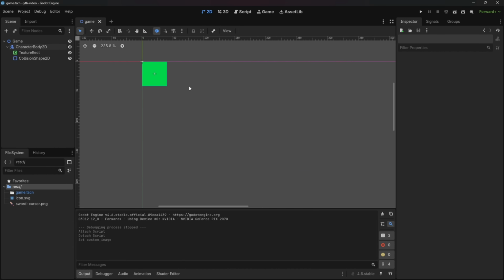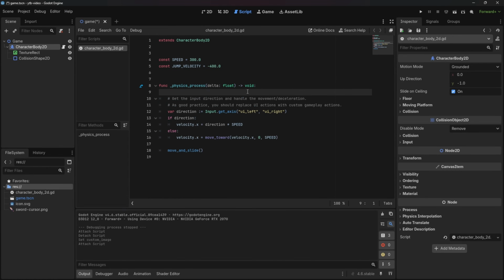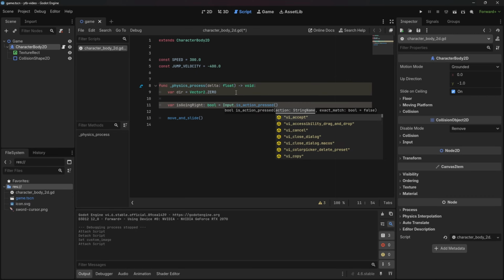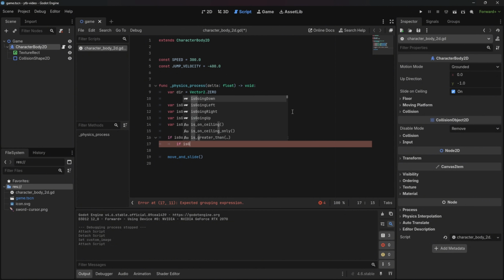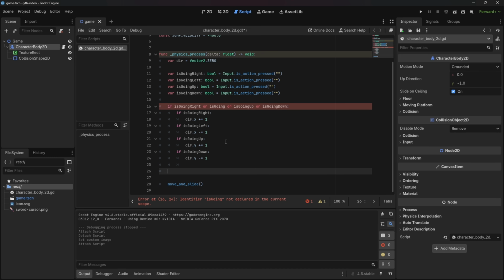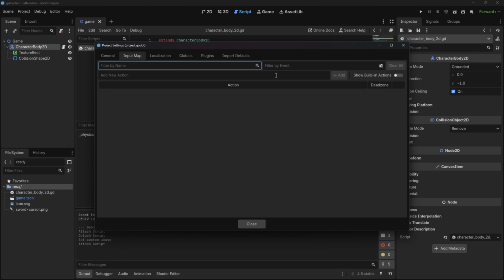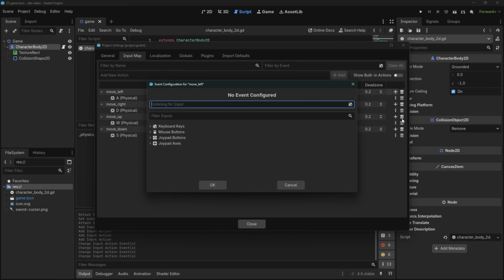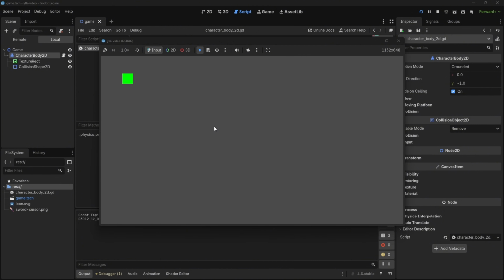Godot 2D Player Movement in 5 Minutes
In this video, you’ll learn how to create a clean and flexible 2D top-down player movement in Godot.

Instead of hardcoding keyboard keys, we use the Input Map to handle player inputs properly — the way Godot is designed to work.
This approach makes your movement system easier to tweak, maintain, and reuse in any future project.

You’ll see how to:
- Configure movement inputs in the Input Map
- Convert player input into a direction vector
- Normalize movement to avoid faster diagonals
- Write a simple and readable 2D movement script

Perfect if you’re starting with Godot or if your player movement feels "off" and you want to fix it properly.